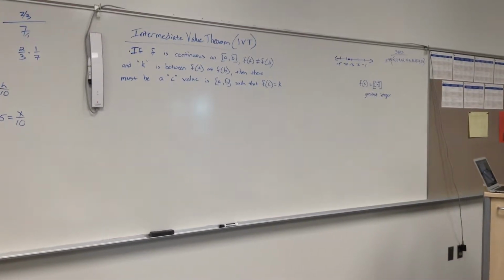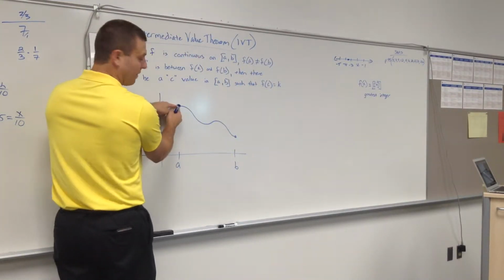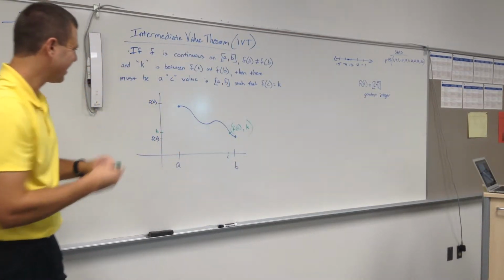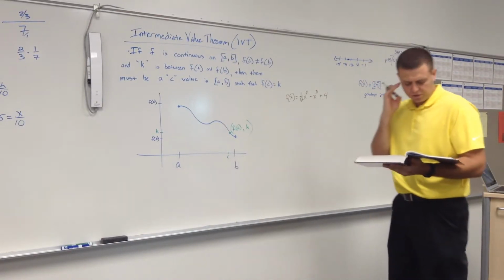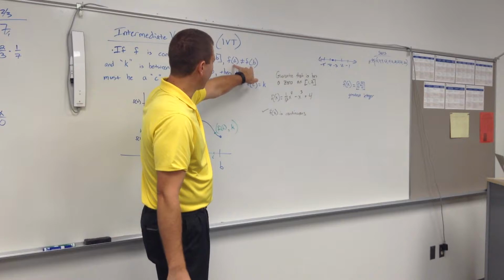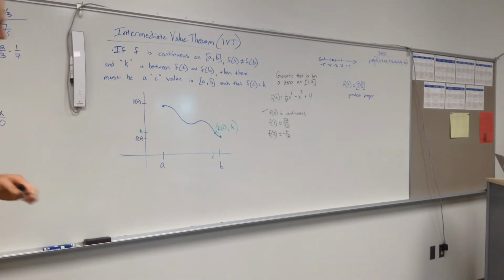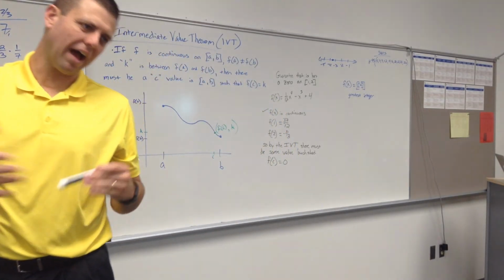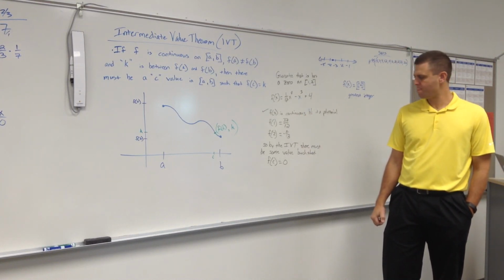Intermediate value theorem